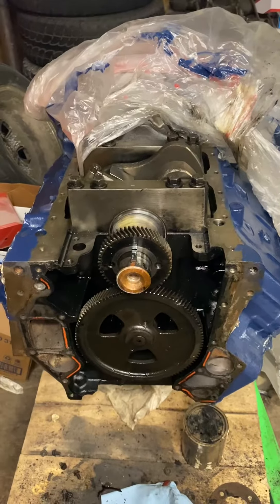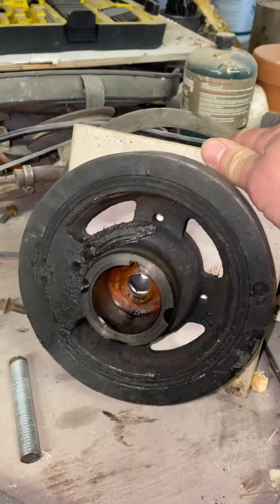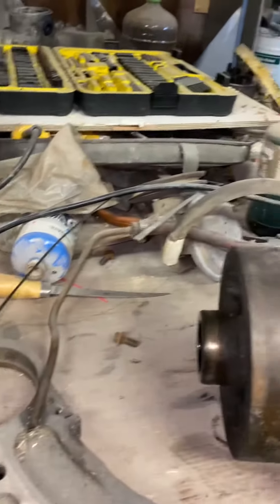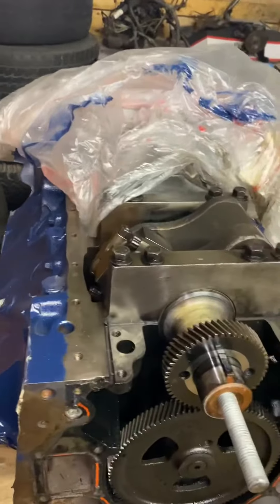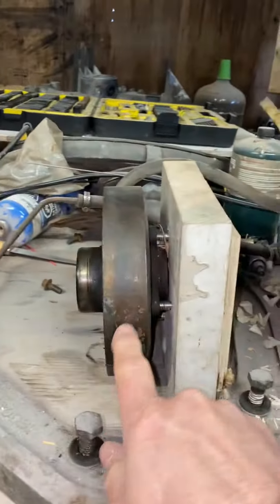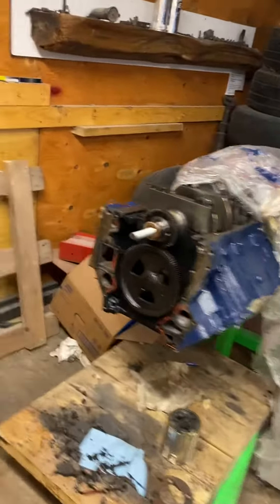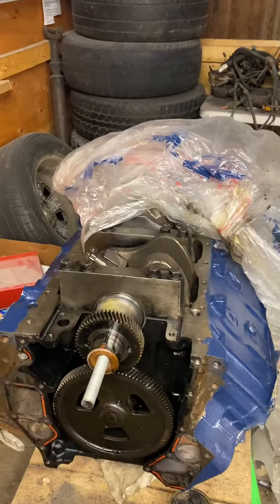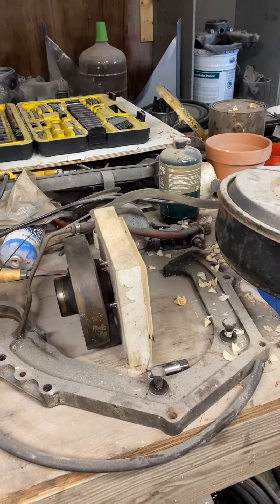how to easily remove, harmonic ballancer on a ford 6.9 or 7.3 international harvester diesel engine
how to easily remove the harmonic ballancer on a ford 6.9 or 7.3 international harvester diesel engine